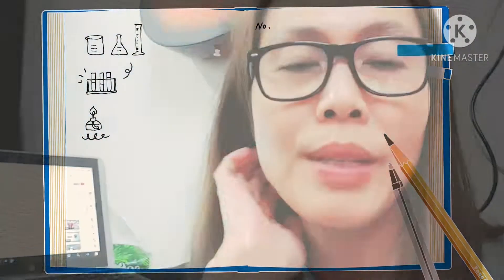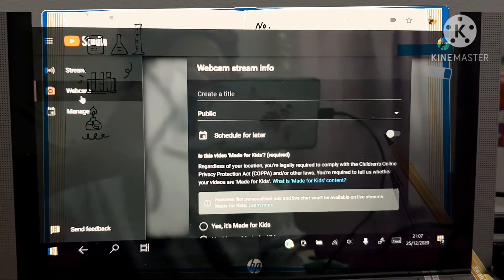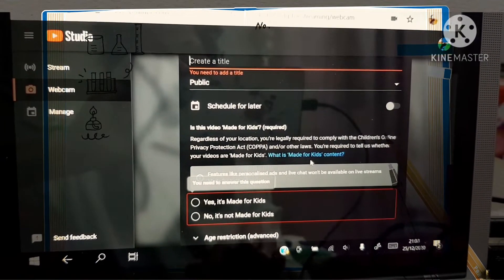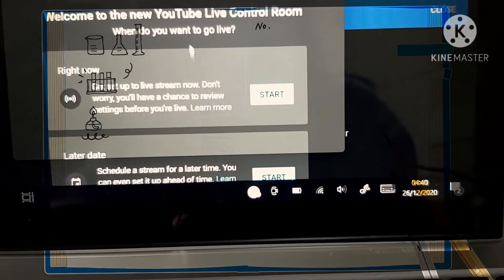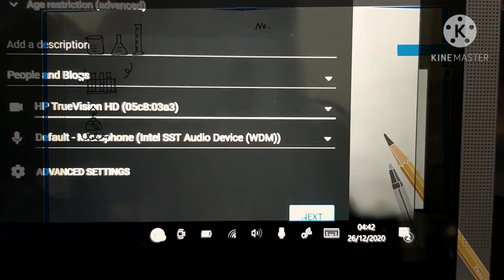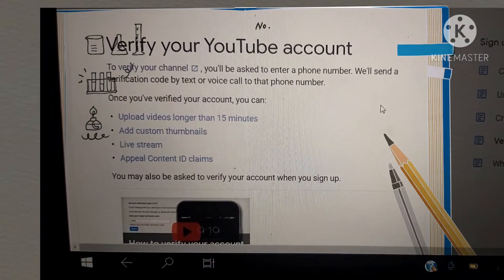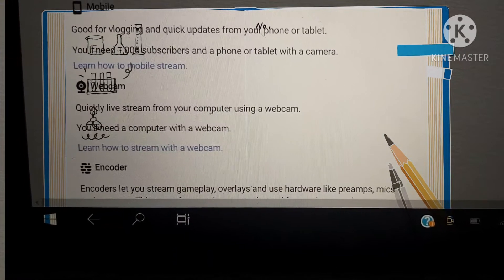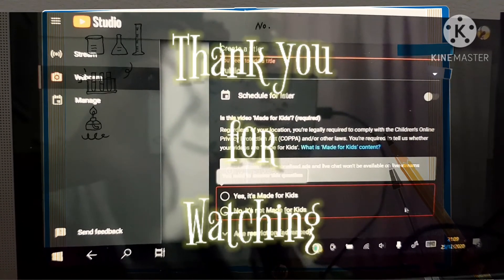Livestreaming set up||Youtube Account Validation||for non monetized|beginner channels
Step by step tutorial on how to set up your laptop to start livestreaming and start grow your watch hours.